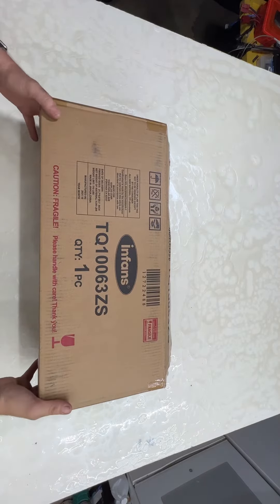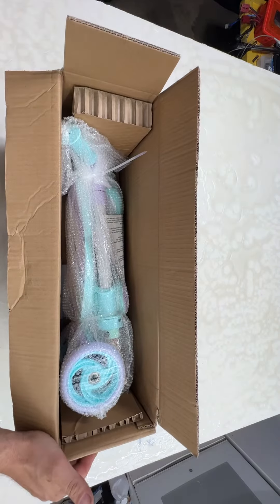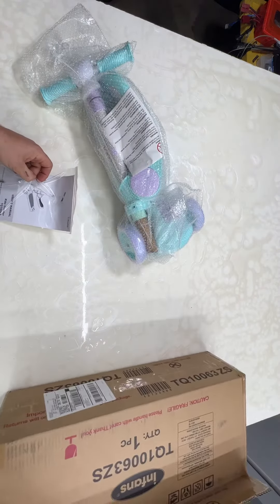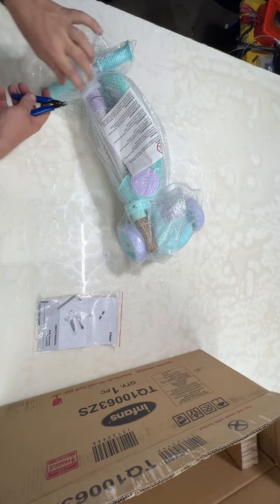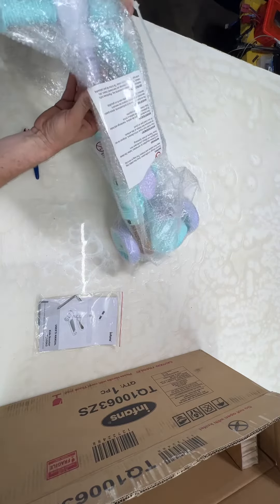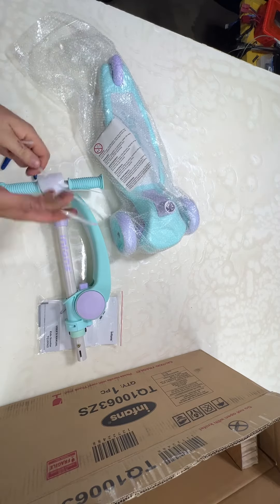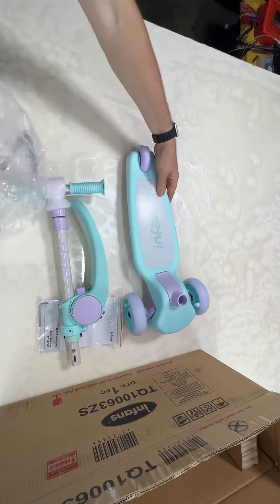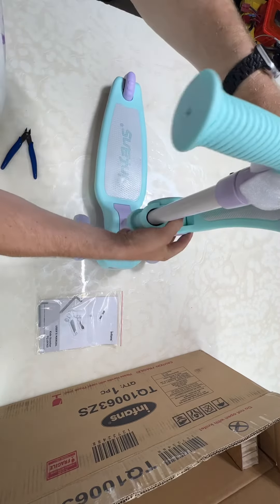Infants kids scooter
Infants kids scooter as seen on Amazon.